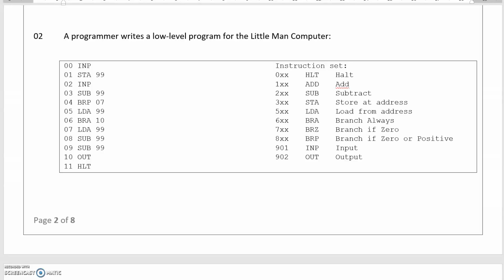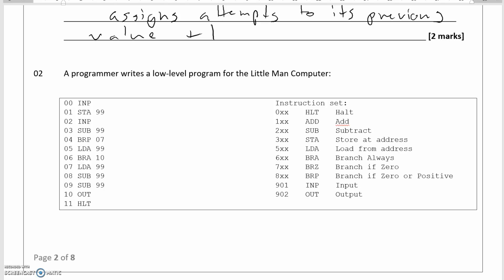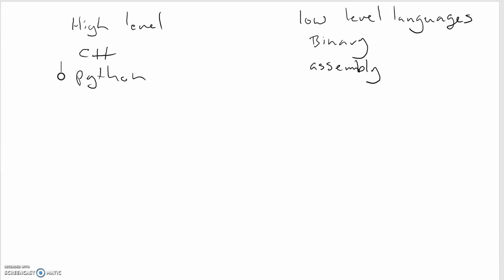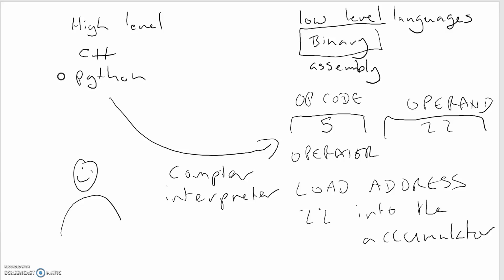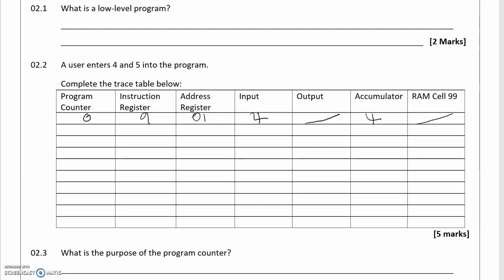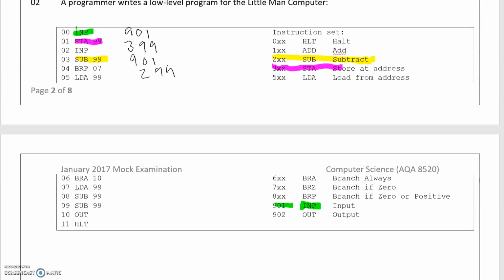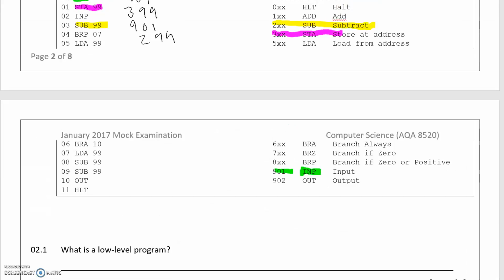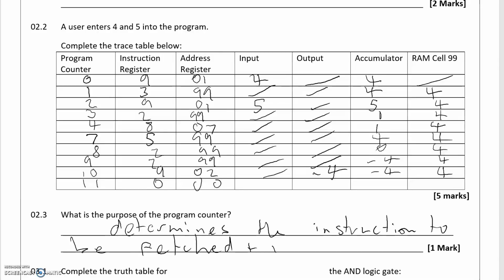Jan 2017 Computer Science Mock Teardown Q2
Looking at how to complete the LMC trace table and the definition of a low level language and the program counter.